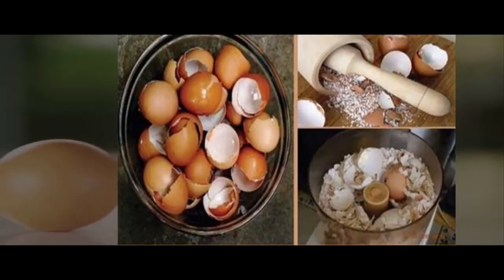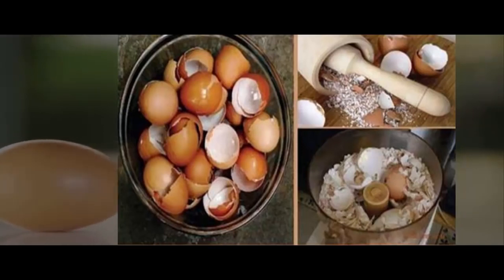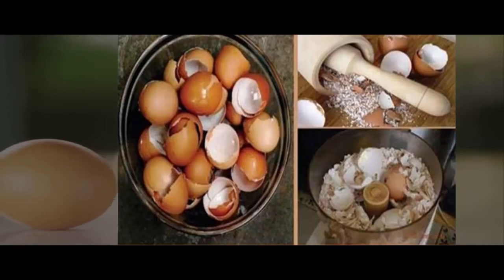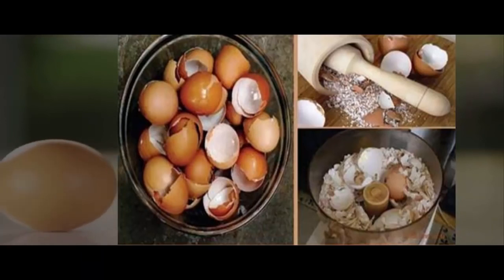Use Eggshells to Eliminate Pain Bone and Joint, Grow Hair and Nails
Eggshell has many beneficial properties for our body which are prepared differently, but we always ended up throwing away . The shell is formed by a 90% calcium which benefits to our bones, also contain zinc, phosphorus, magnesium, chromium and iron.